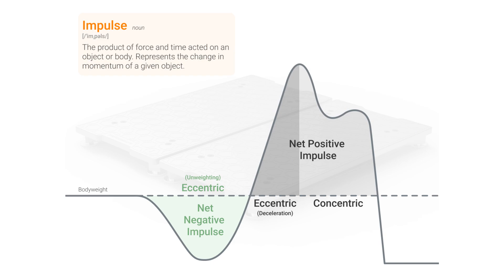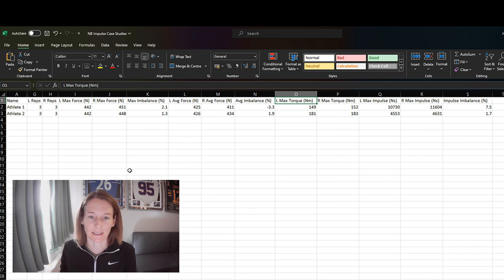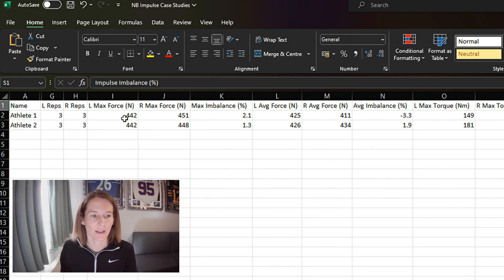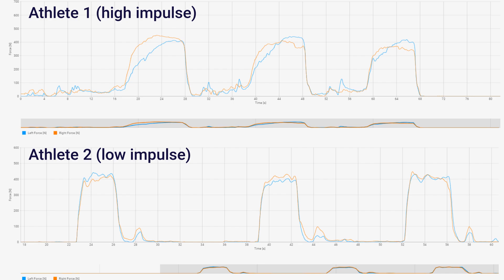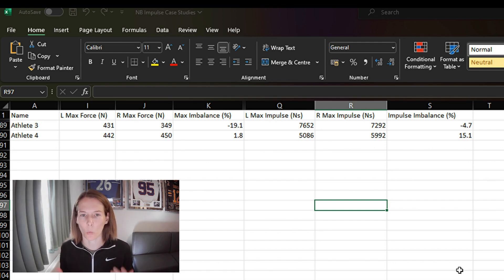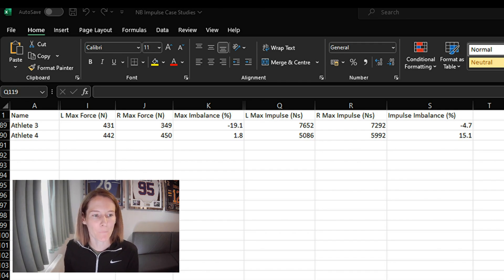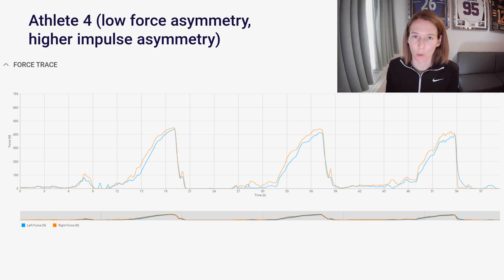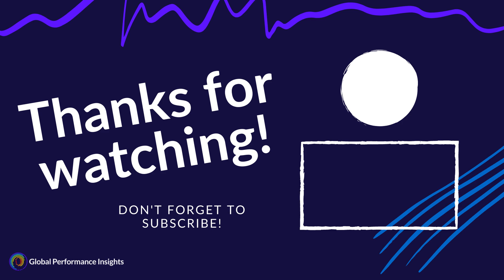Is NordBord IMPULSE valuable in the Nordic Hamstring Exercise?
This video delves into the usefulness of impulse in the Nordic hamstring exercise, exploring its definition and how it can be used in sports science. We've previously discussed how we can use hamstring muscle force and asymmetry measurements, collected by VALD Performance's NordBord device, but this time we'll explore the impulse variable including athlete case studies.

📑 CHAPTERS
00:00 Intro
00:48 Calculating impulse
01:19 NordBord Metrics
02:44 Comparing impulse between athletes
04:46 Comparing impulse within an athlete (left vs right)
07:48 Summary